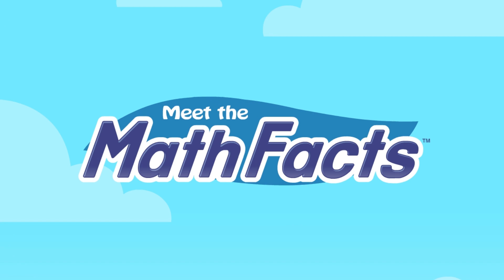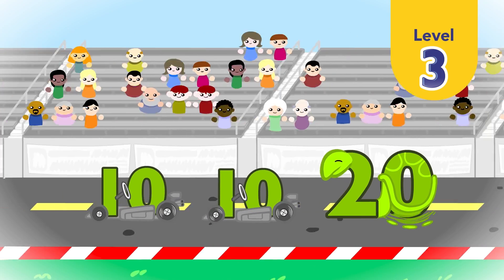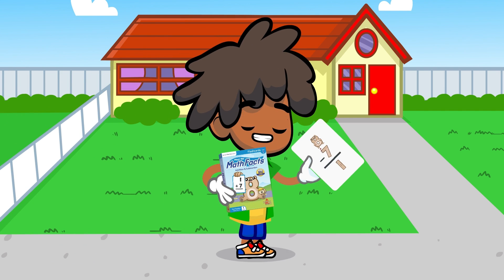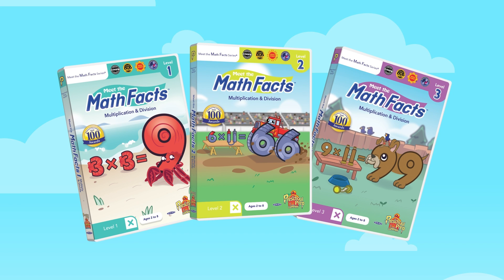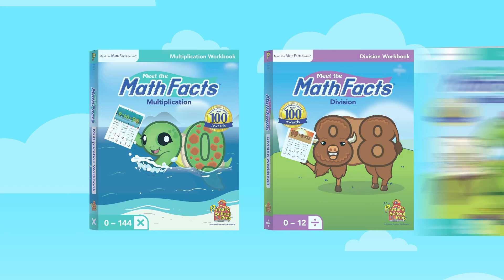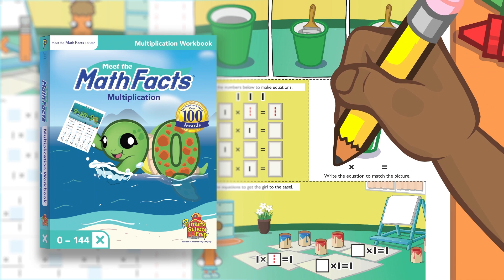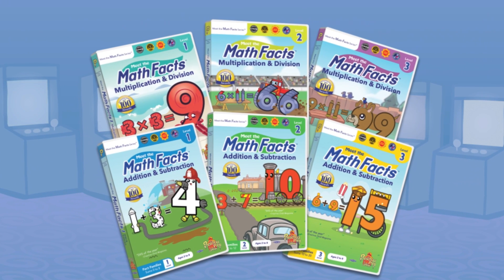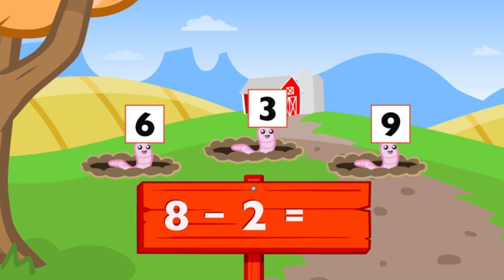Bear Discovers Hidden Easter Egg | Preschool Prep Company